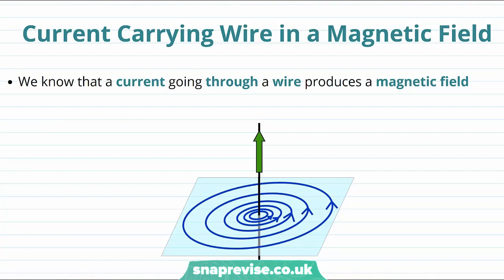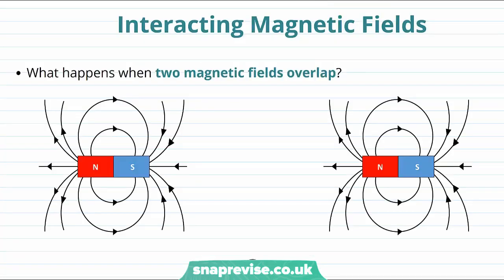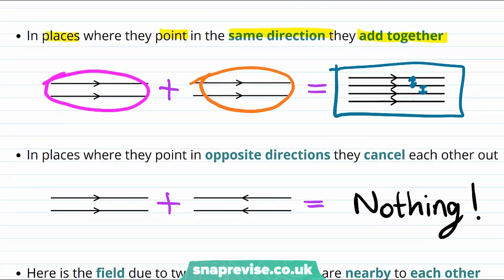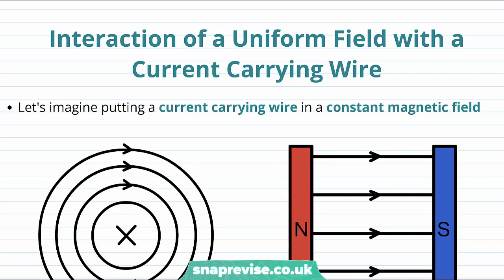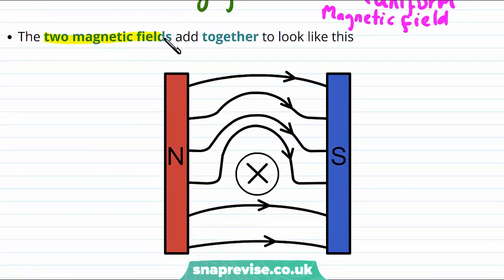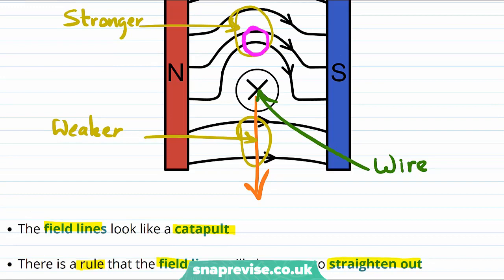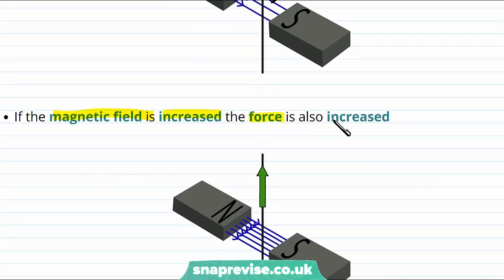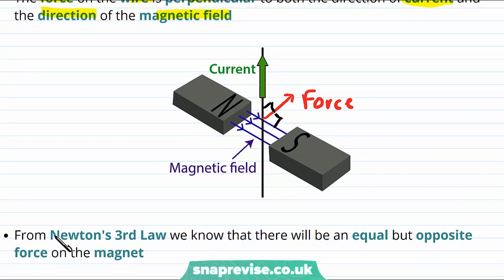The Motor Effect | 9-1 GCSE Science Physics | OCR, AQA, Edexcel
The Motor Effect in a Snap!

created by Matt, Physics expert at SnapRevise.